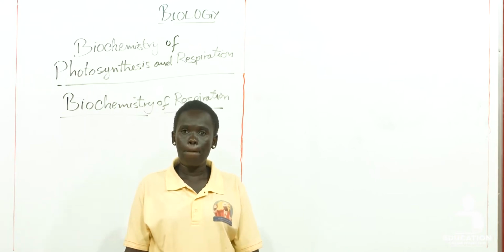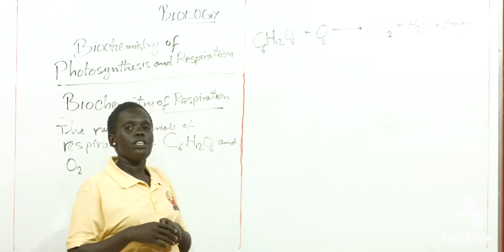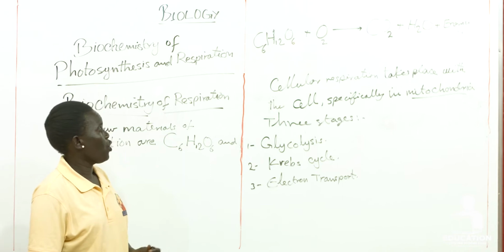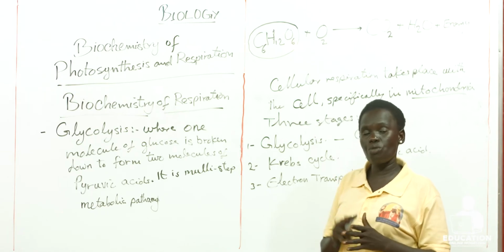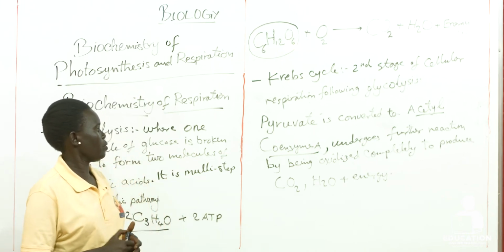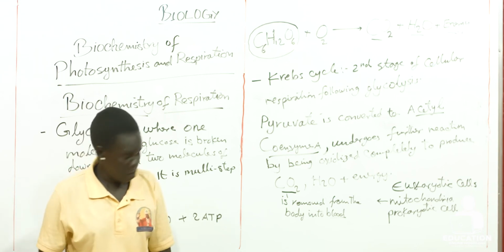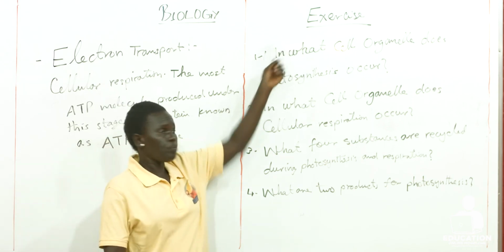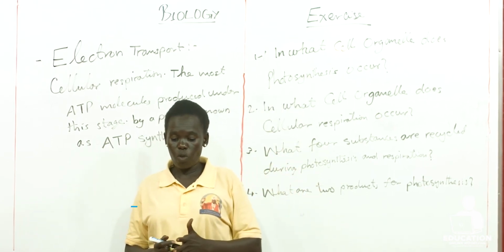Biology S.3 & S.4 | Lesson 21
TOPIC: Biochemistry of Photosynthesis and Respiration.